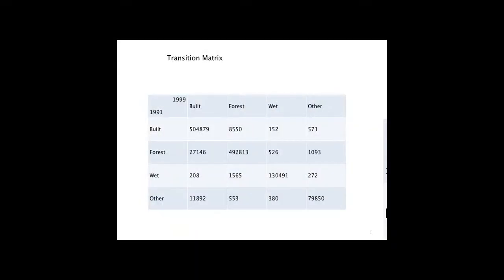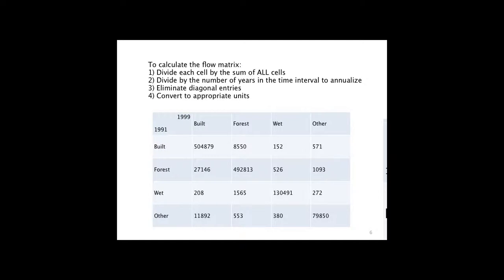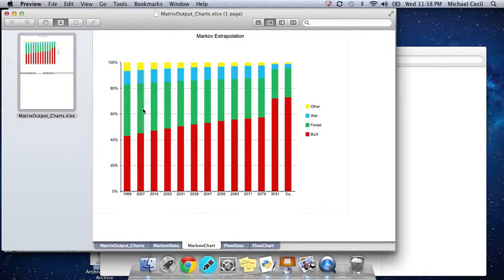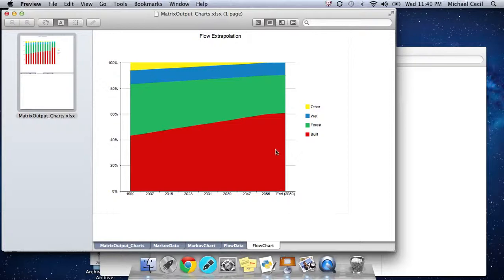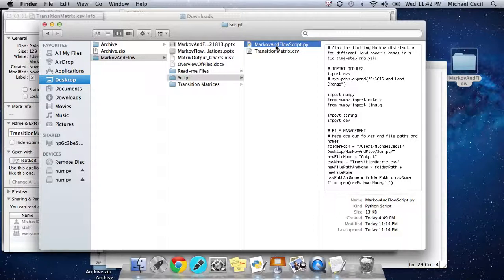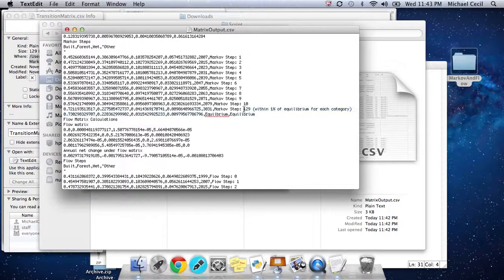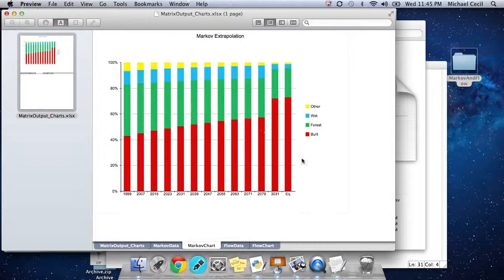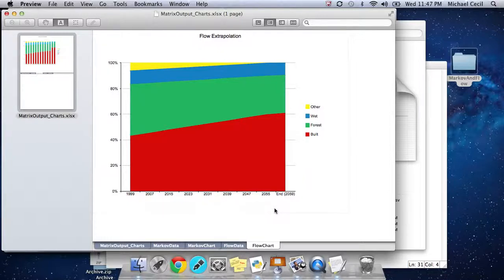Markov and Flow Matrices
This video shows how to use a python script to calculate Markov and Flow matrices for land change science.